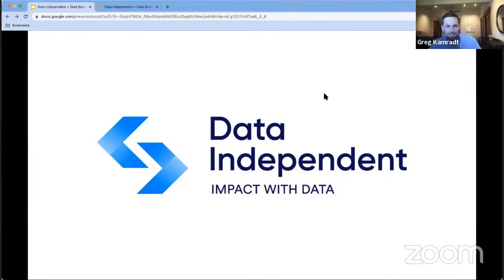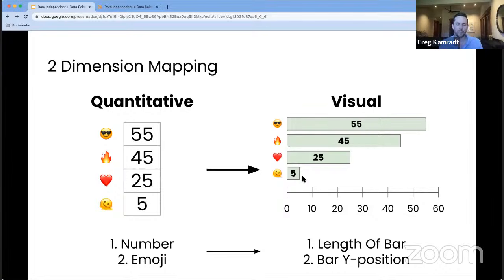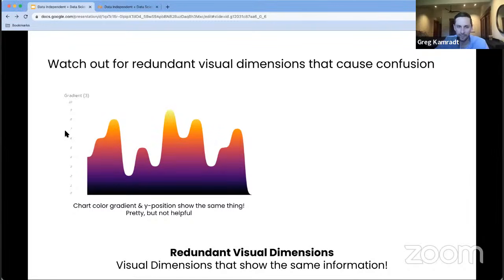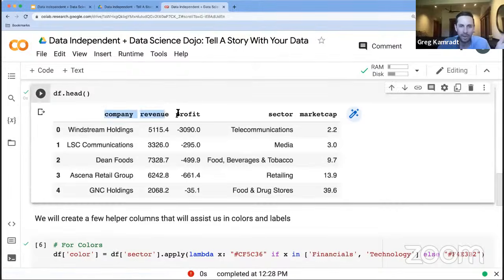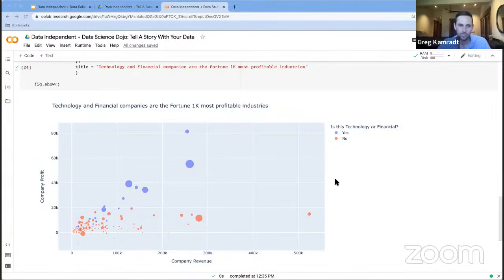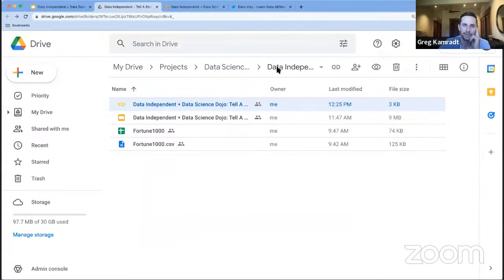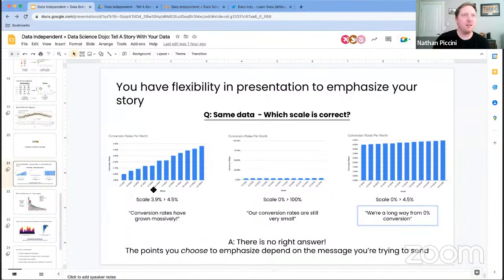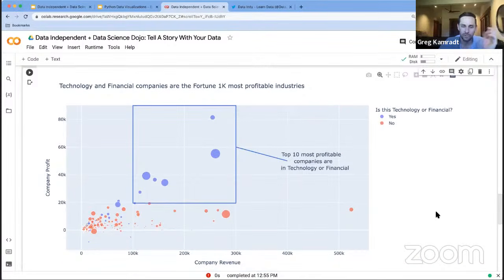Data Visualization using Pandas and Plotly | Data Analytics | Community Webinar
Learn how to create data visualizations using Pandas and Plotly.  We will cover brief chart theory and pair programs to create a chart using Python, pandas, and plotly. This crash course is intended for intermediate users with prior experience in Python.

Telling a story with your data is more important than ever. The best insights and machine learning models will not create an impact unless you are able to effectively communicate with your stakeholders through effective data visualization.

By the end of the session, you will:
- Have an introduction to chart theory. Outlining data to visual representations
- Get access to a Google Colab Notebook that you’re able to code your own interactive charts with
- Transform data to be ingested by pandas and Plotly
- Customize your chart with options & properties to make it unique for your use case
- Save and share your chart with your colleagues or audience

We hope this tutorial will help you gain great insights so that you become a data visualization pro!

Table of Contents:
00:00 Introduction
05:46 Goal of a business visualization
07:25 Science in data visualization
12:25 Art in data visualization
18:20 Making a chart- Demo
36:40 QnA